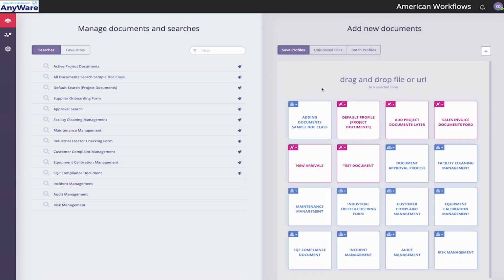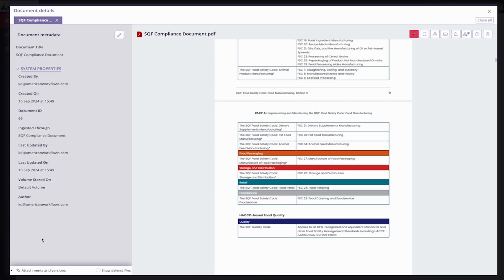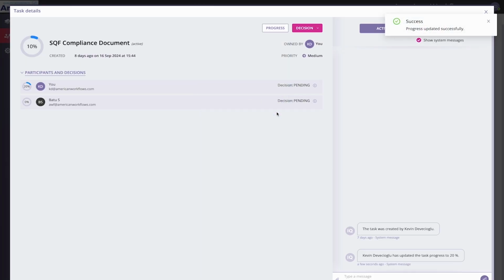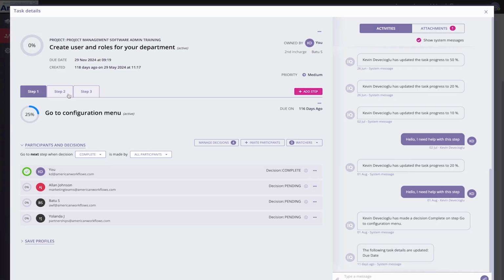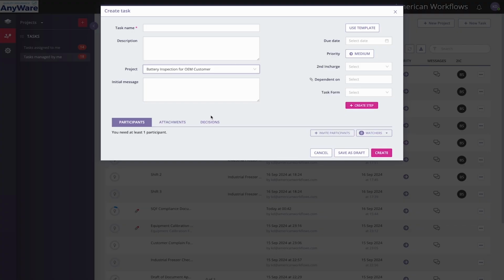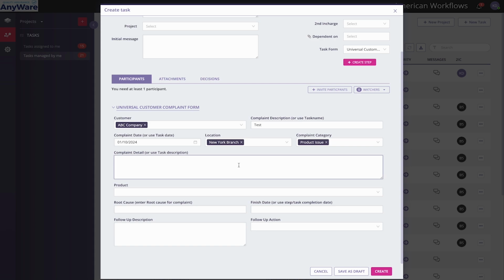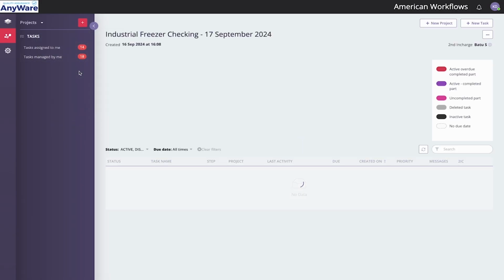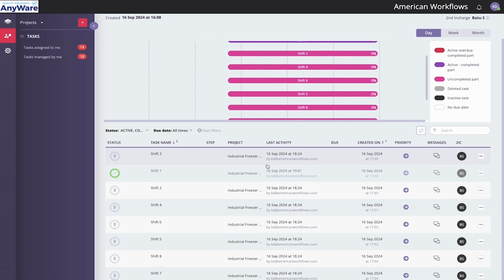Quality Assurance AnyWare in Cannabis Industry